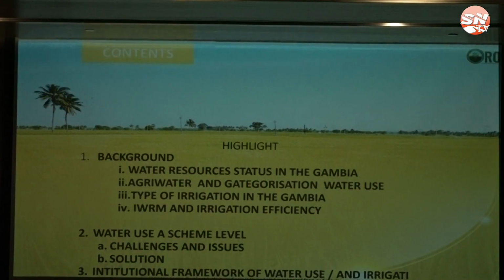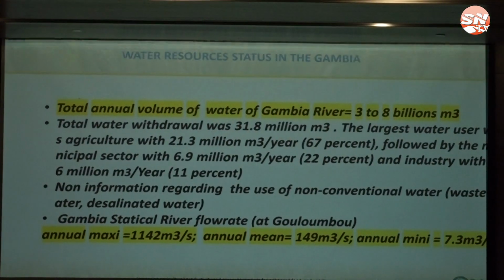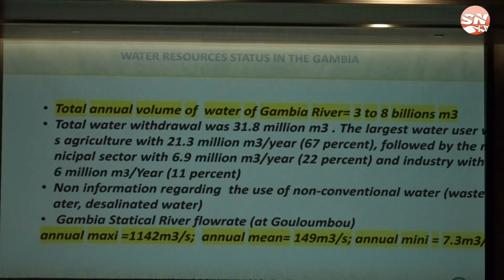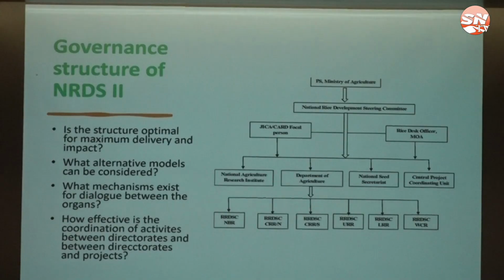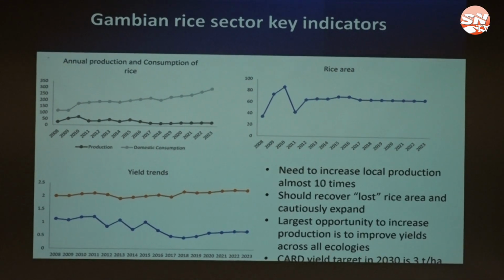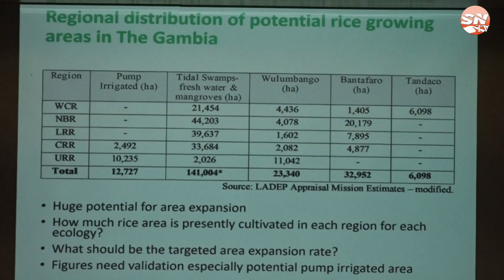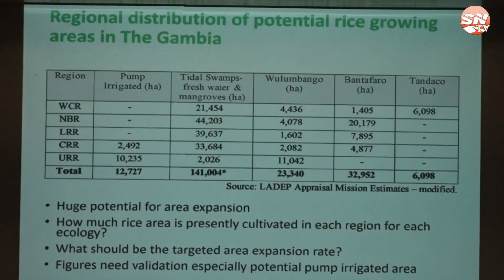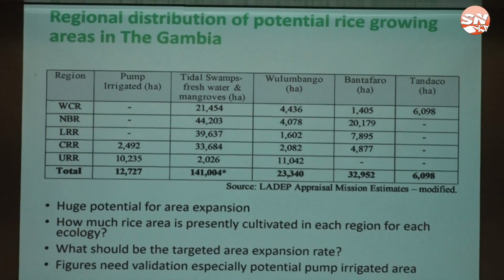National Rice Forum & Policy Dialogue TheGambia, Day 2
The Ministry of Agriculture held a two-day national rice forum and policy dialogue with farmers and key stakeholders to discuss ways to attain rice self-sufficiency by 2030.